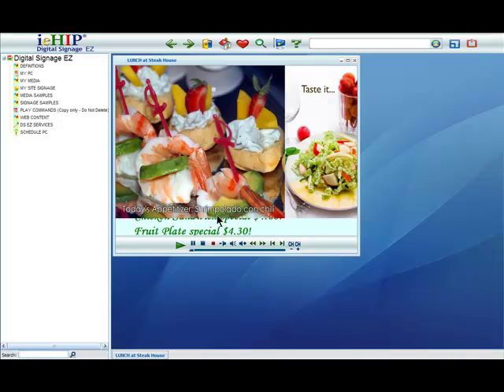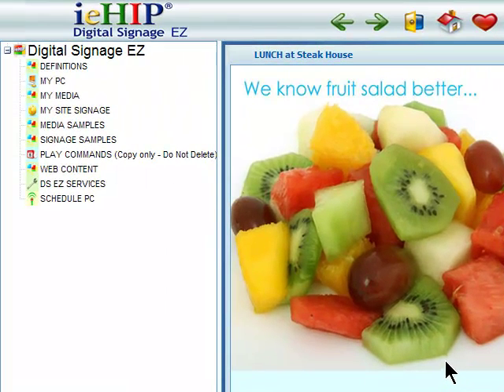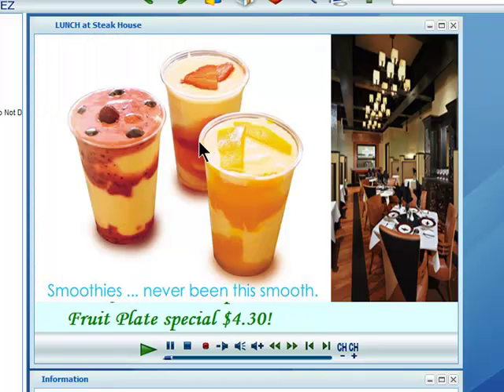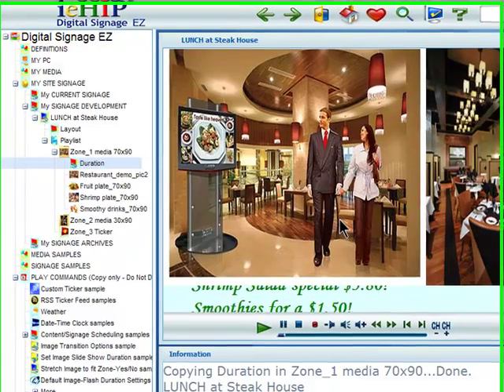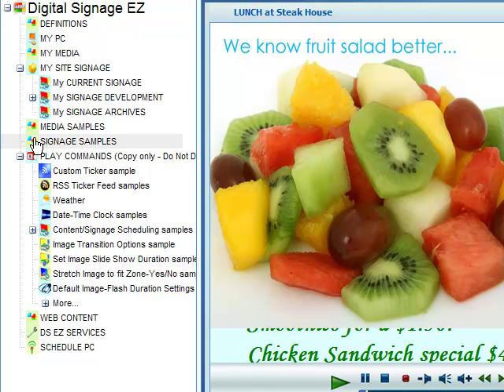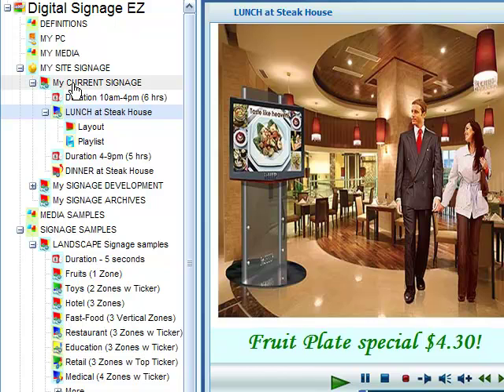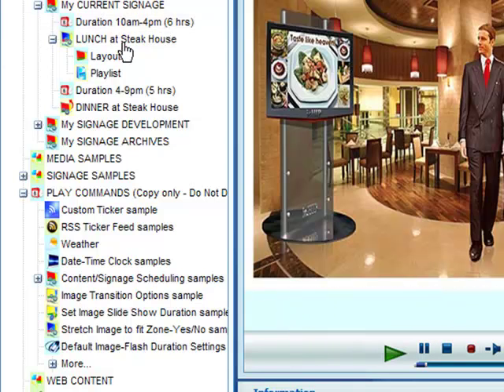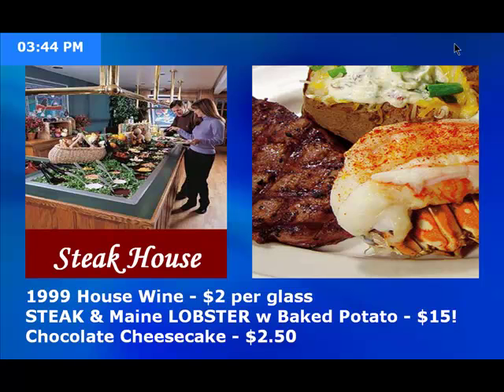DS Scheduling Play Time for Media-Signage 5_10-1.mp4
iDigiview ieHip Digital Signage
Scheduling Play Time for Media Signage